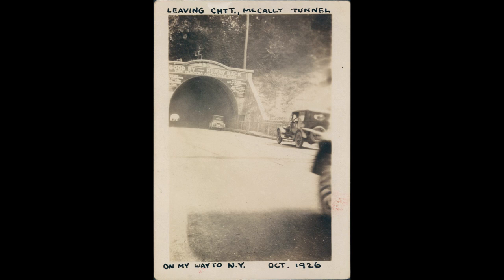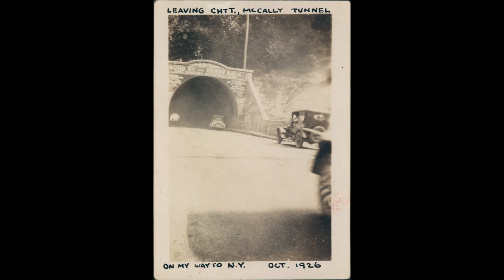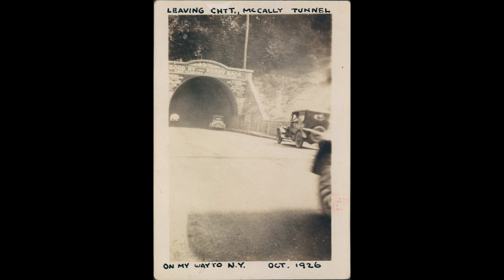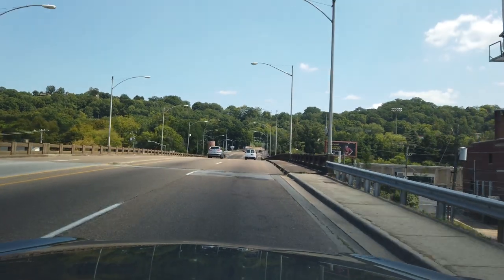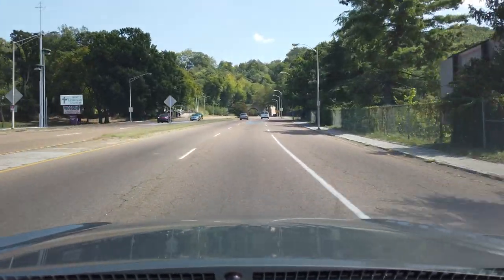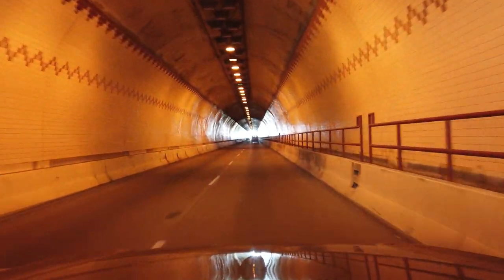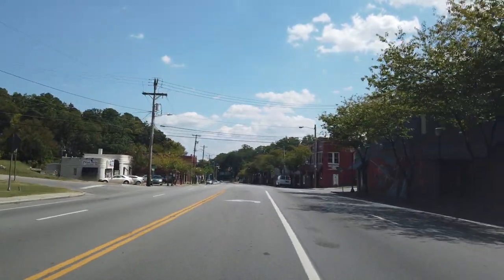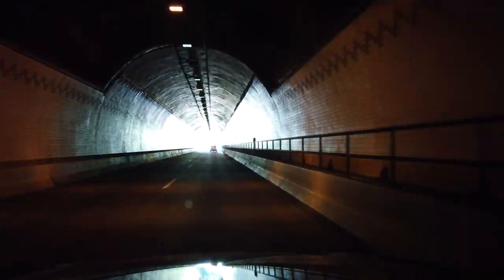The McCallie Tunnels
Going through another set of tunnels in Chattanooga, TN. This time going through the Missionary Ridge Tunnels (Now known as the McCallie Tunnels. First one built in 1913, they have seen a lot of traffic over the years.